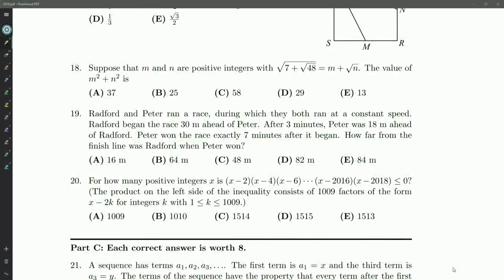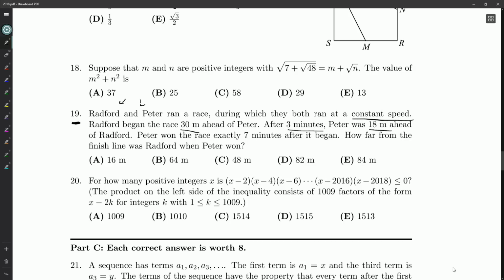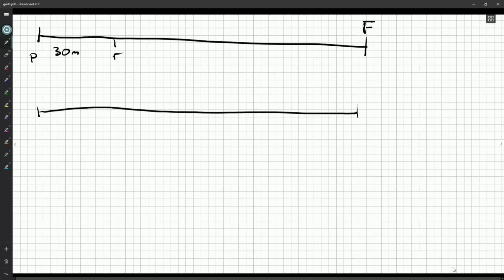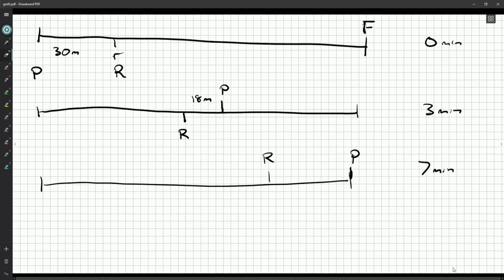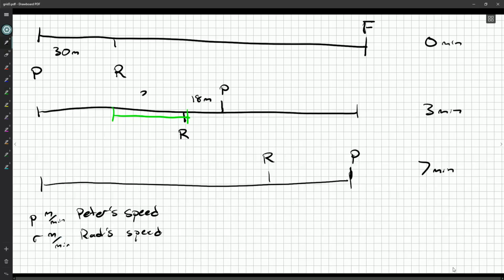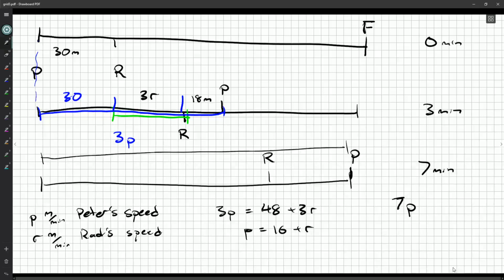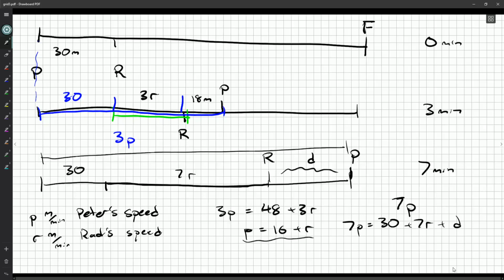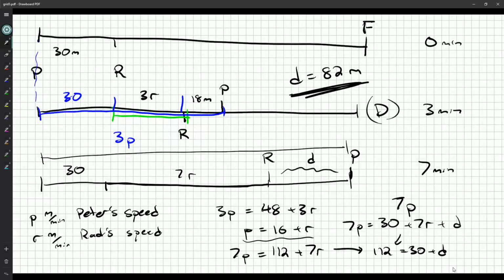Fermat 2018 19